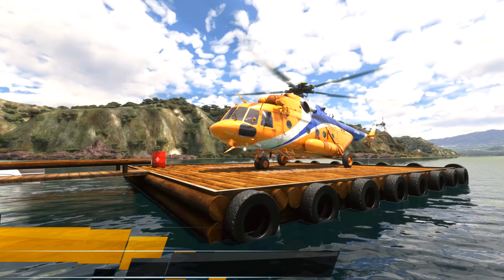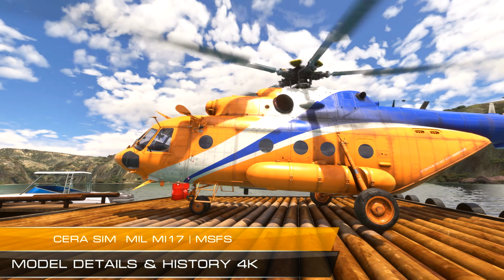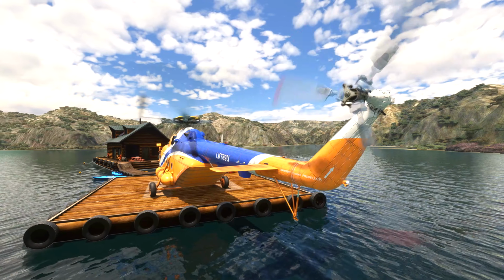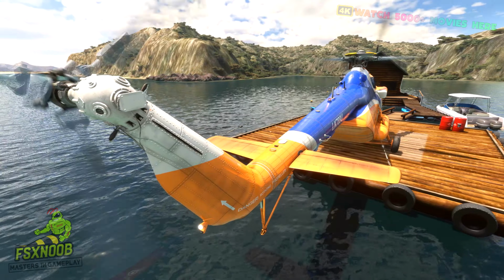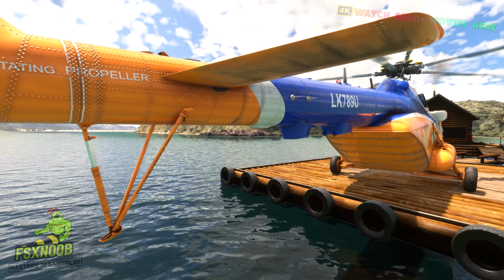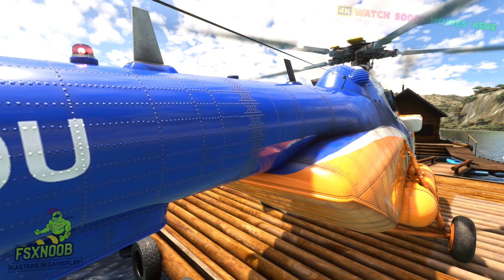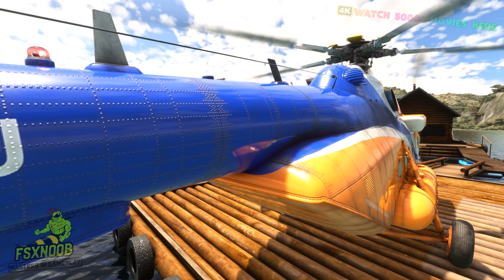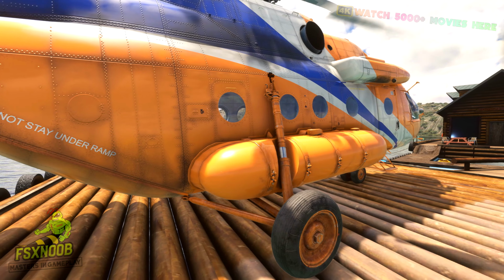Cera Sim - Mil Mi-17V-5 Payware Helicopter | Unleash the Beast | MSFS FS2020 - 4K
The Mi-17V-5 is a versatile helicopter that can be used for a variety of missions, including passenger transport, troop and armament transport, fire support, convoy escort, patrol, fire attack, and search-and-rescue (SAR) missions. It is operated by many countries around the world. It is powered by powerful Klimov VK2500 engines that deliver 2,700 hp each. It is capable of carrying up to 36 passengers or 8800 lbs. of cargo. The helicopter has a maximum takeoff weight of 28600 lbs.

The Mi-17V-5 is a true workhorse of the skies, capable of performing a wide range of missions with ease. Its advanced avionics and powerful engines make it a reliable and efficient transport helicopter that can operate safely in hostile environments.